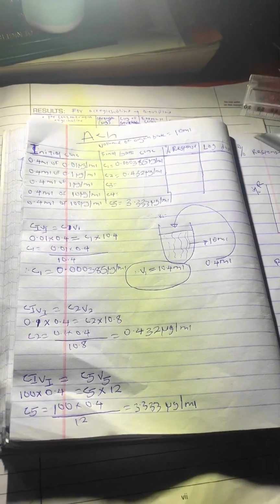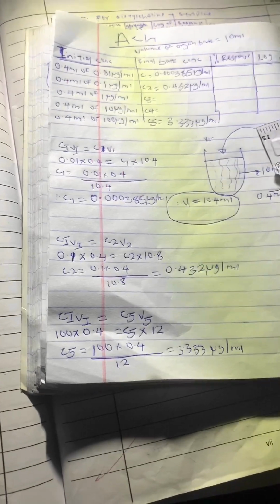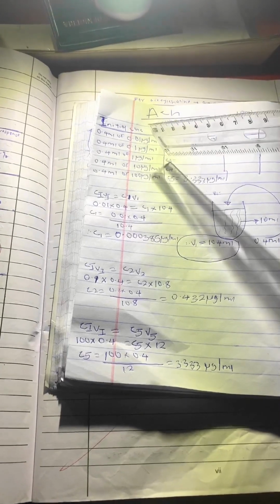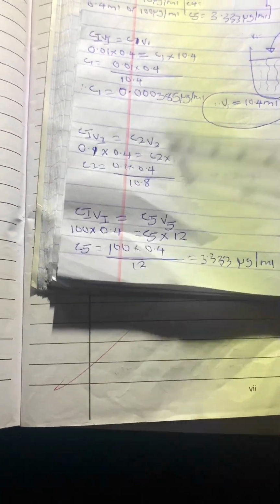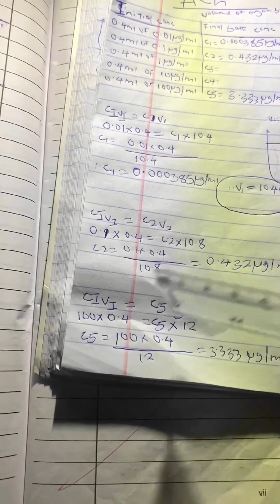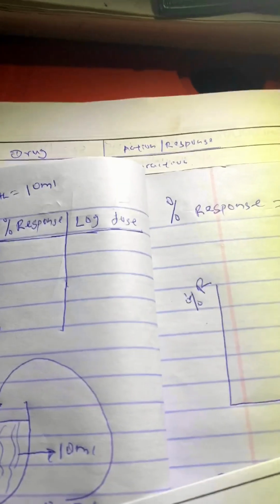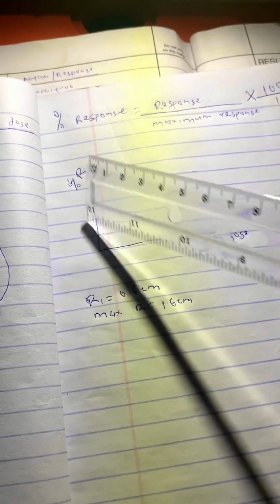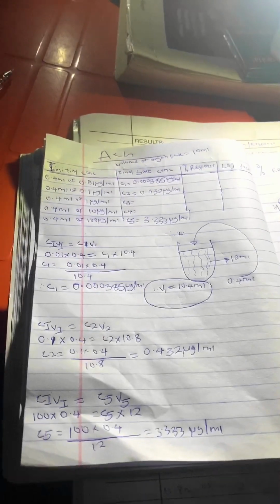PCO PRACTICAL ( EFFECTS OF DRUG ON ISOLATED UTERUS)